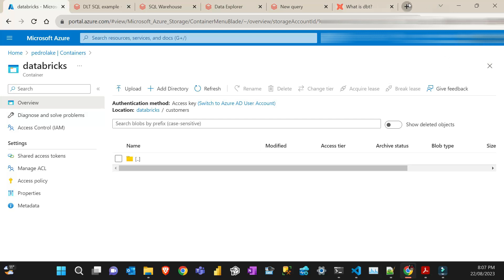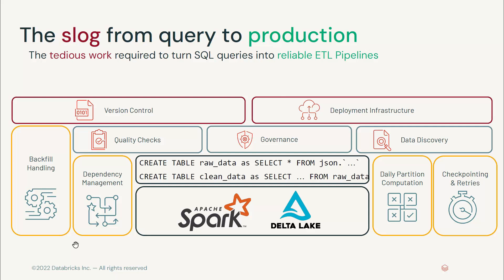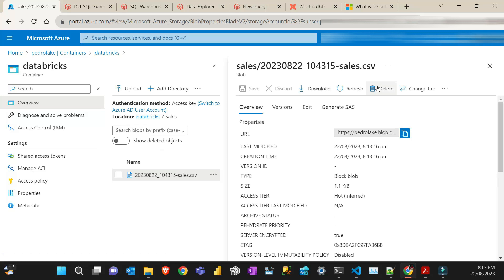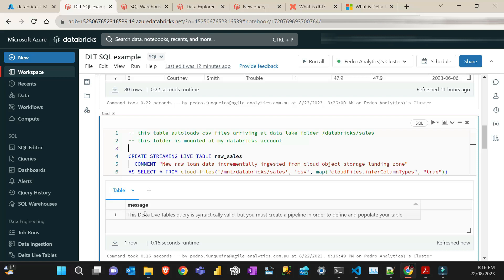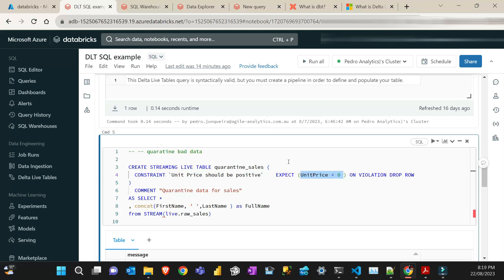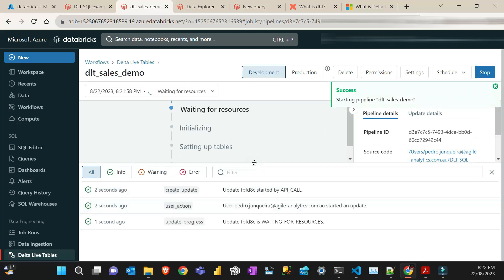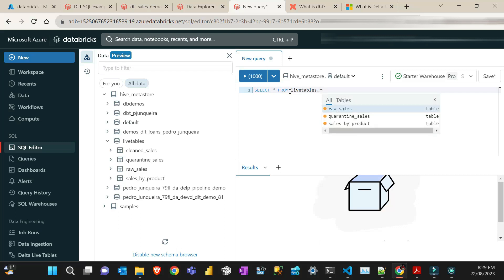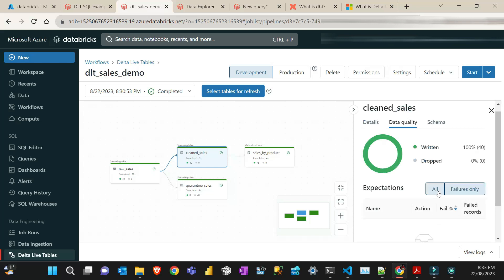What is Delta LIVE tables? [Databricks] example SQL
In this video I explain what a delta LIVE table is and do a quick demo in a SQL pipeline.